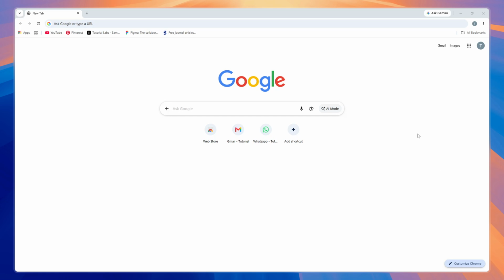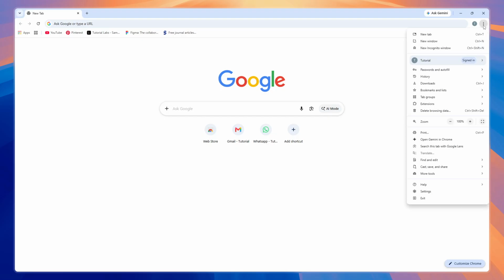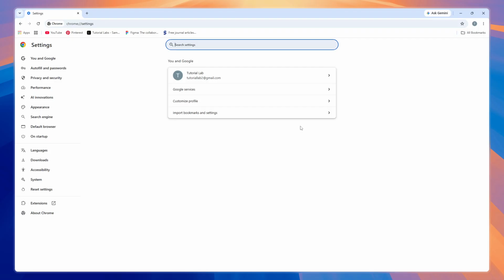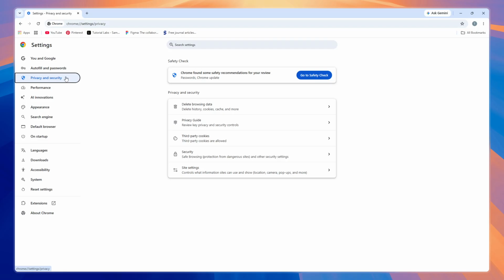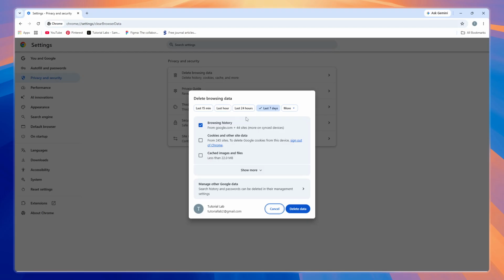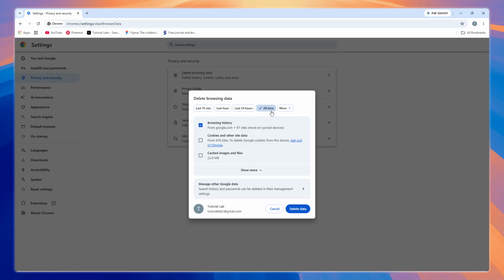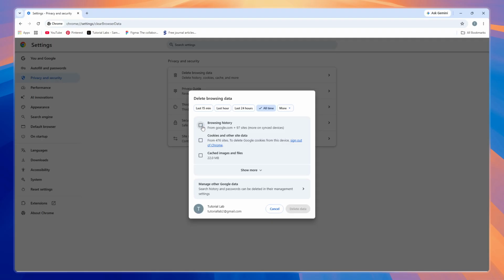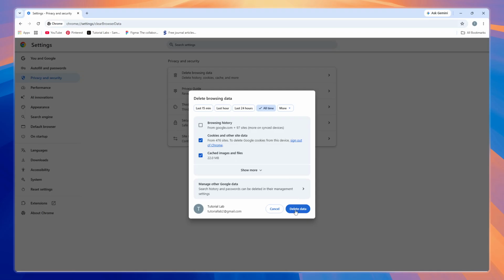How To Clear Cache And Cookies In Google Chrome | Tutorial 2026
By the end of this video, you’ll know how to clear google chrome cache, delete cookies in google chrome, clear browsing data chrome tutorial, remove cache and cookies google chrome, google chrome clear site data guide, empty cache google chrome browser, manage chrome cookies and data, reset google chrome browser cache, clean up chrome browsing data, improve chrome performance clear cache, clear temporary internet files chrome, how to delete chrome history and cookies